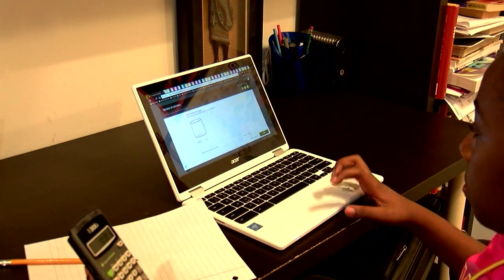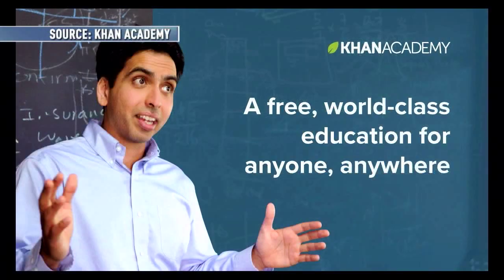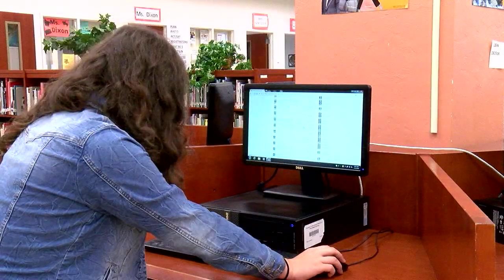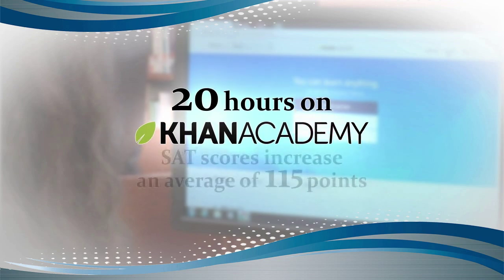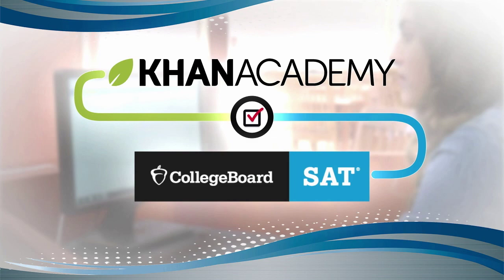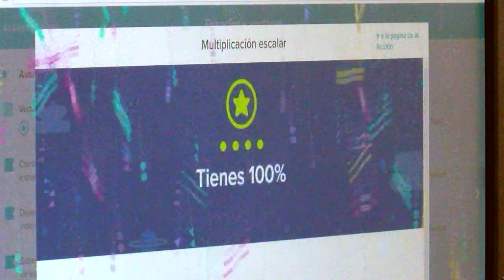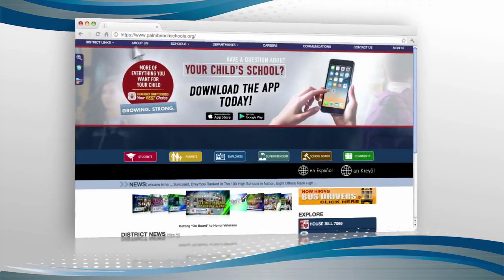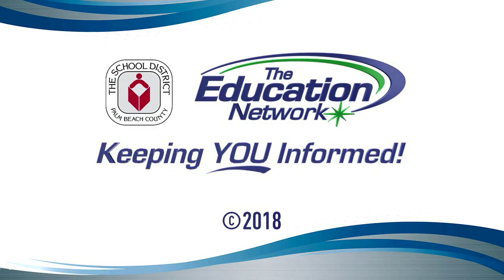Parent University: Khan Academy 101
Free help with common academic subjects for students of all ages, including instructional videos and tailored SAT preparation, is just a click away.   This Parent University segment introduces us to the online learning resource:  Khan Academy.